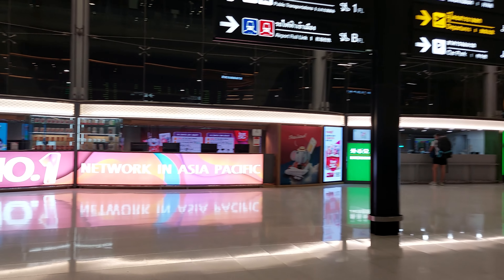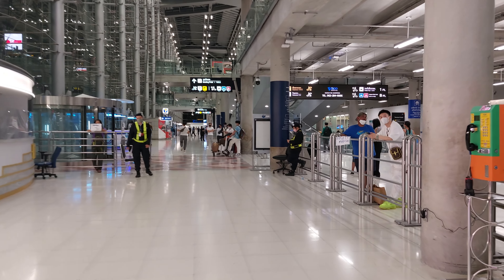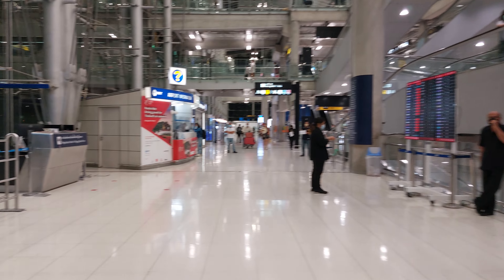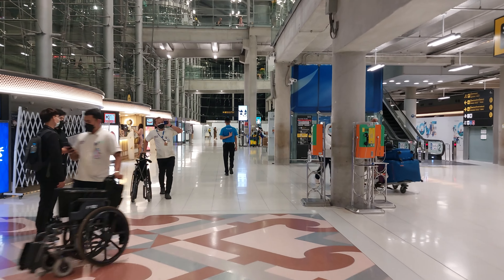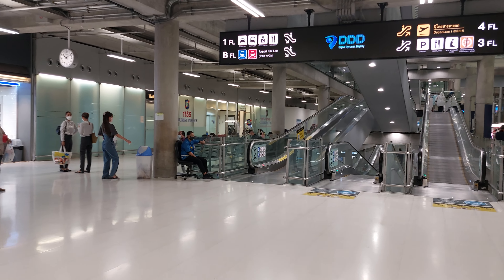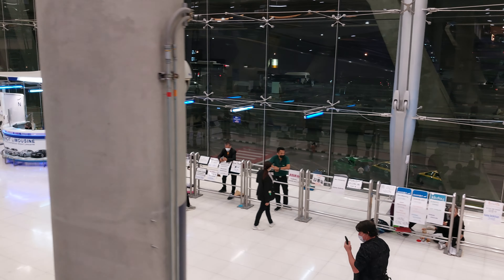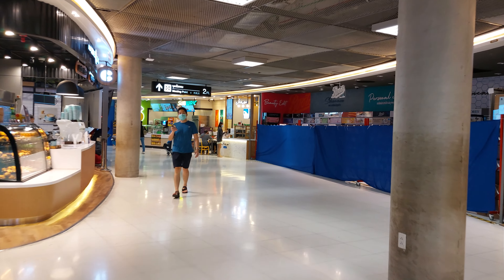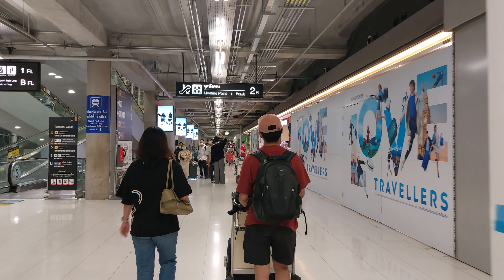Arrived - Suvarnabhumi International Airport, Bangkok, Thailand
The news link above stated travelers to Thailand are no longer required to show vaccination documents or Antigen tests for entry from 1st October, 2022.